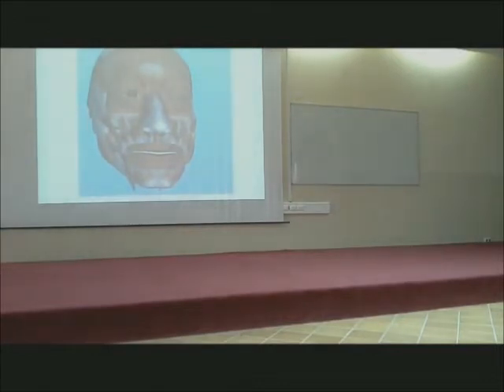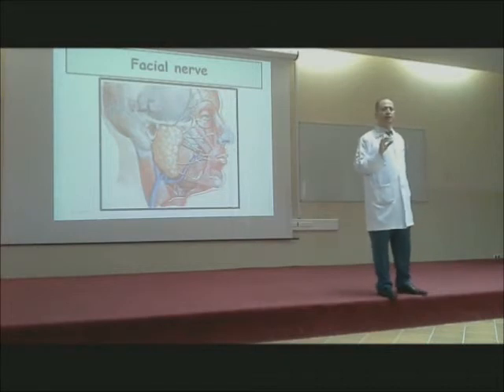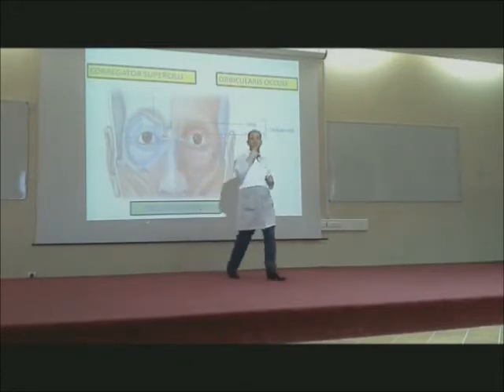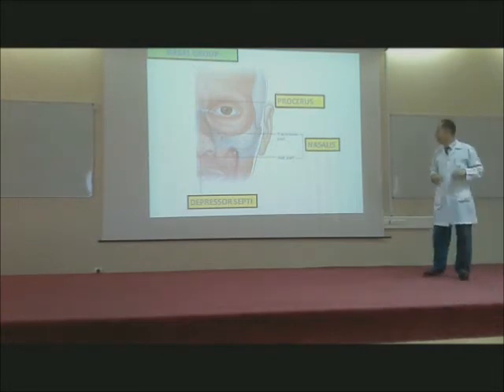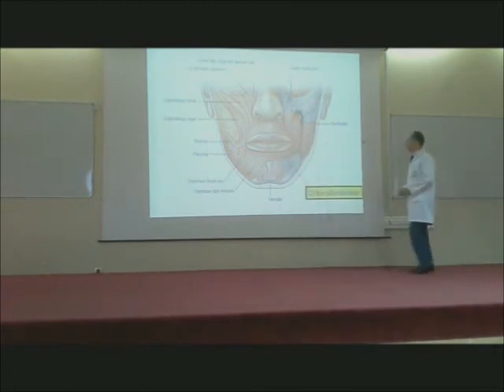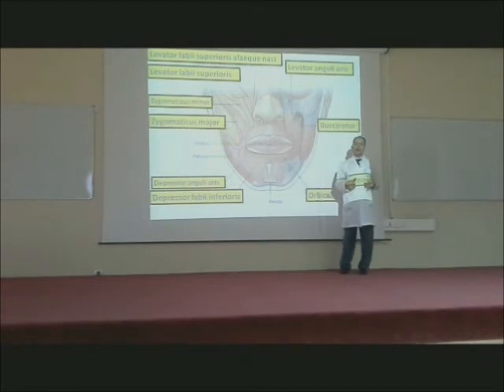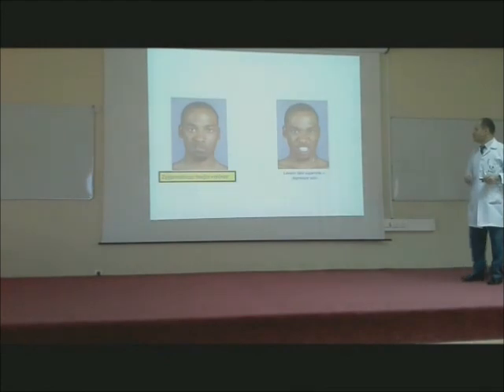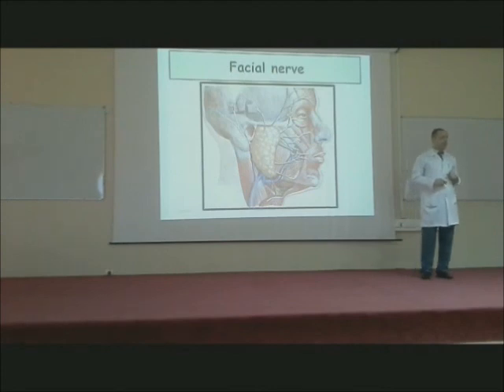Anatomy muscles of Face